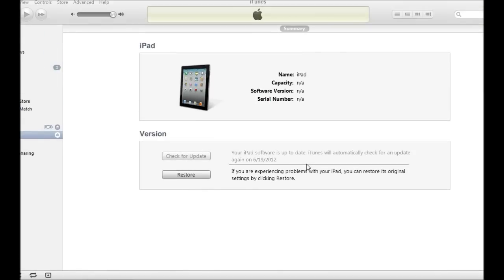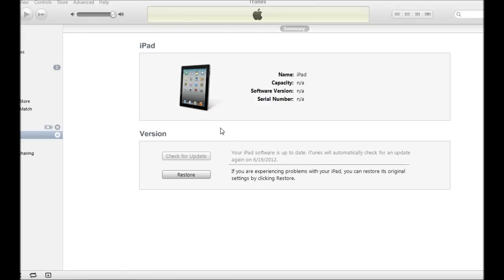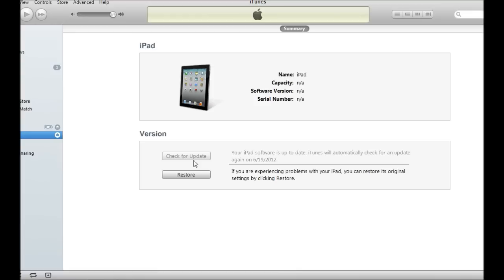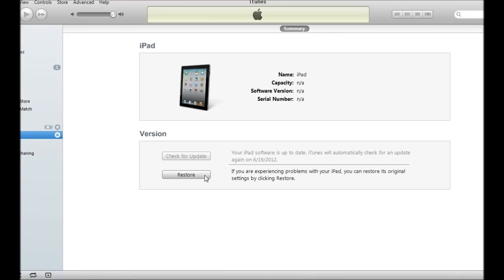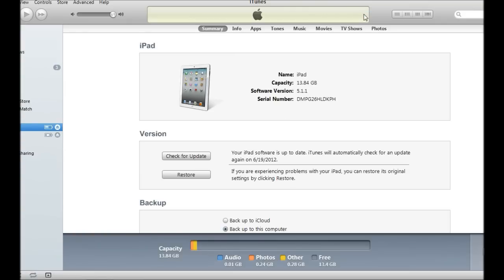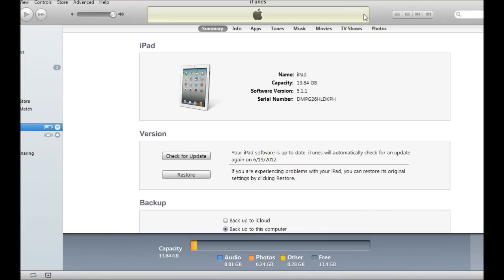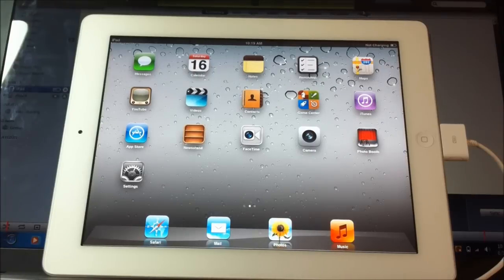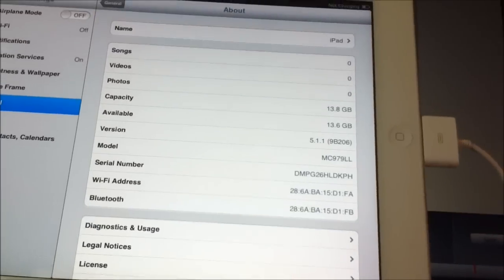How To Downgrade From iOS 6.0 Beta 1/2 to iOS 5.1.1 On Any iDevice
How to downgrade from iOS 6.0 to iOS 5.1.1 on any iDevice

**TroubleShooting**

• If you get iTunes 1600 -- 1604 error, download iReb and use it to put your iDevice back into a pwn DFU state. Or check out this post for assistance.

• If you get iTunes 2005 error, that's a connecting problem or probably a hardware failure. Try reinstalling the USB drivers fixed the problem and/or rebooting your PC. If that doesn't work, try a different computer.

If you get an iTunes 11 or 1015 error message TOWARDS THE END of your restore you will have to use TinyUmbrella to kick it out of recovery mode.

• If you get iTunes 3194 error locate c:\windows\system32\drivers\etc\hosts delete any line with gs.apple.com or check out this post for assistance.